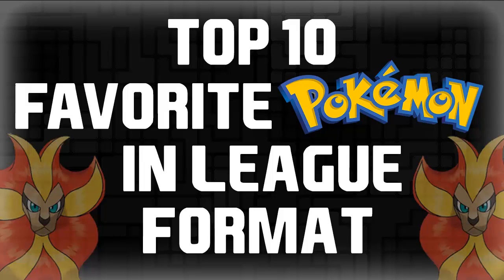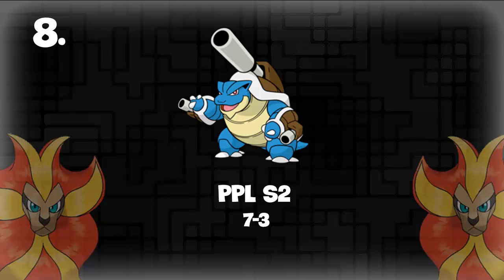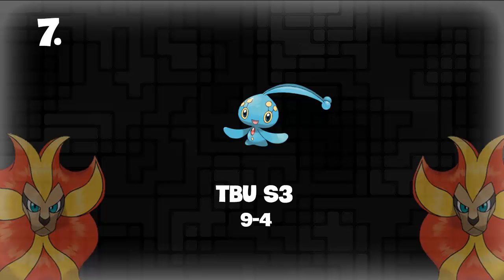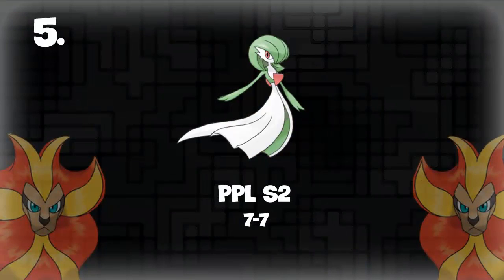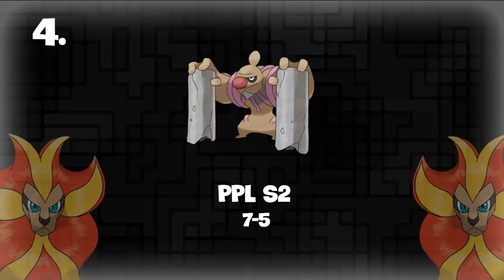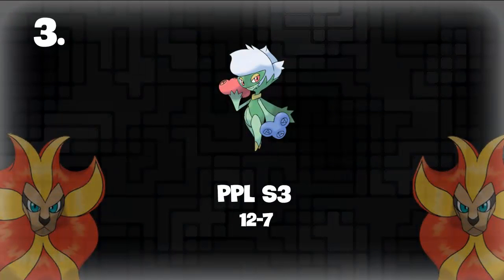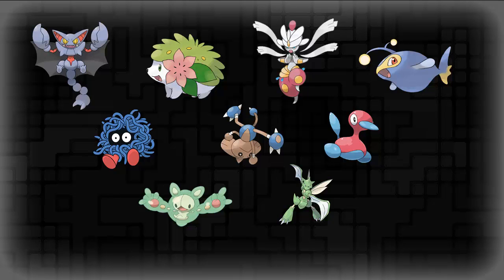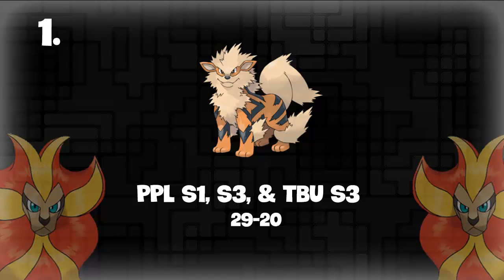Top 10 Favorite Pokemon In Draft League Format (That I've Used)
Yo guys, got a new Top 10 List for you today! I know it has been a while, but I really wanted to make this video and just HAD to get it out for you guys! Let me know what you think and let me know what some of YOUR favorites have been this generation.